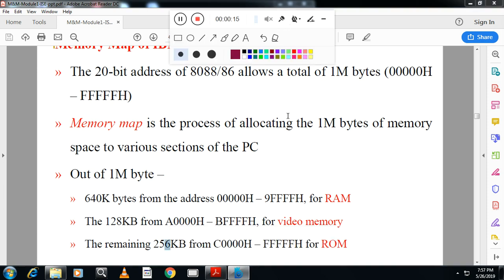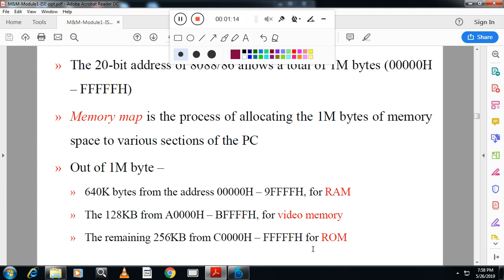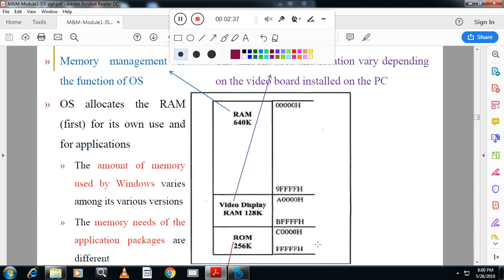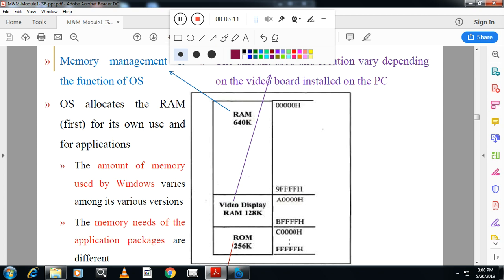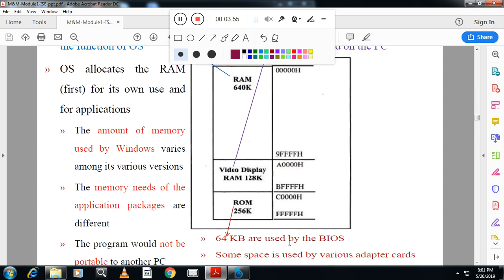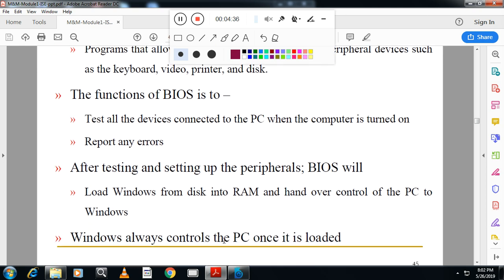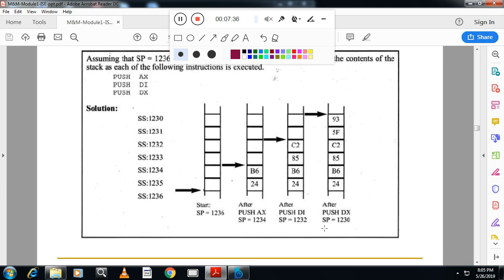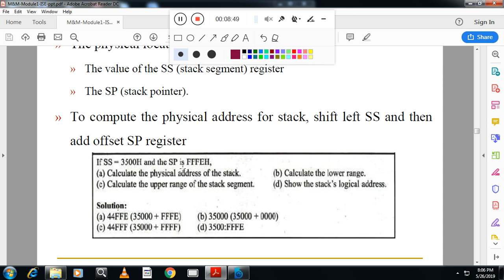VTU/CSE/ISE/4THSEM/17CCS44/MICROPROCESSORS AND MICROCONTROLLERS/MODULE1/P6